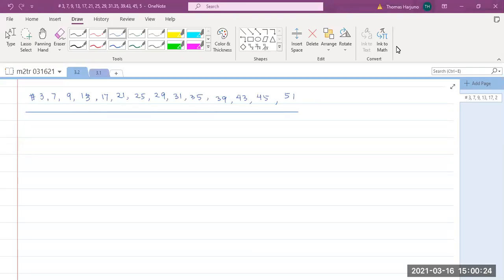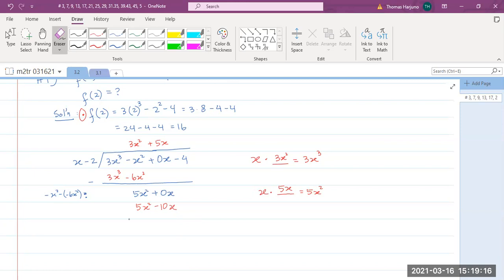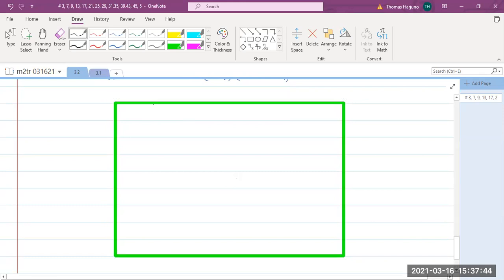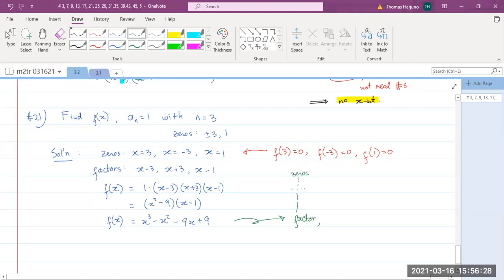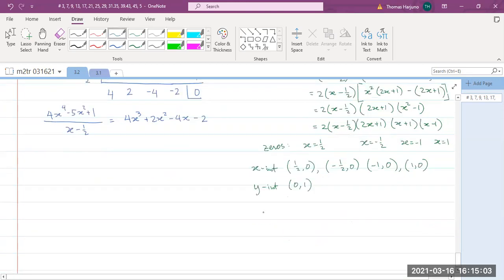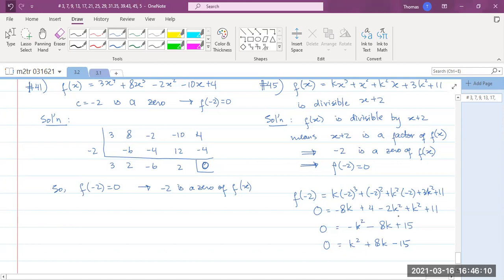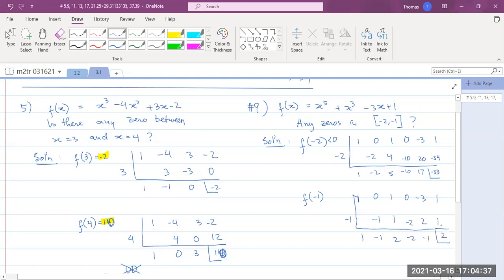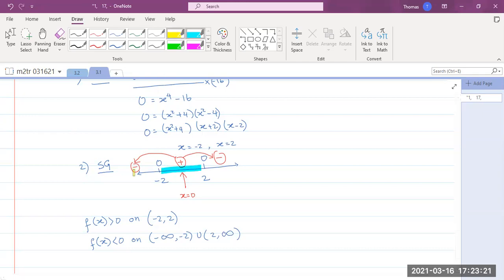Sp21 m2sup 031621